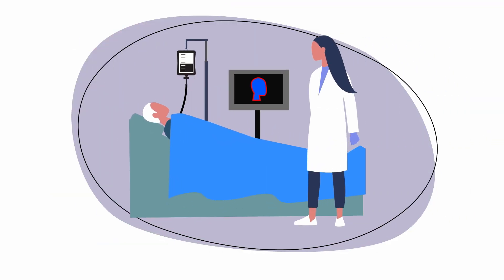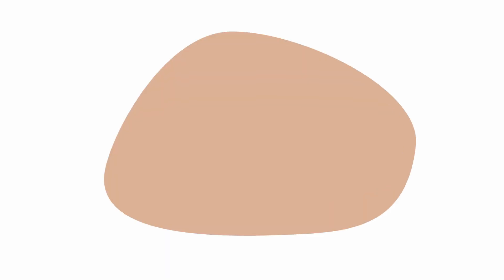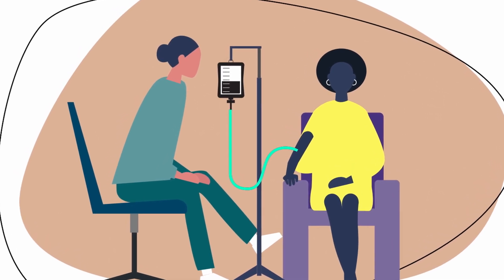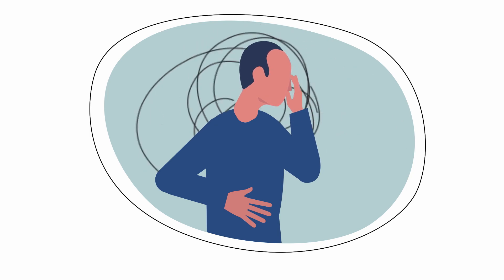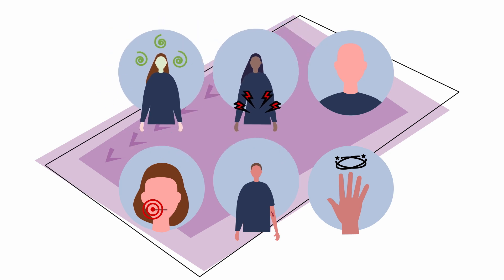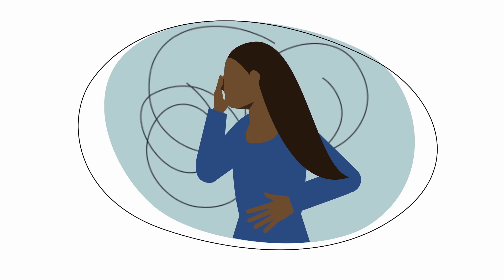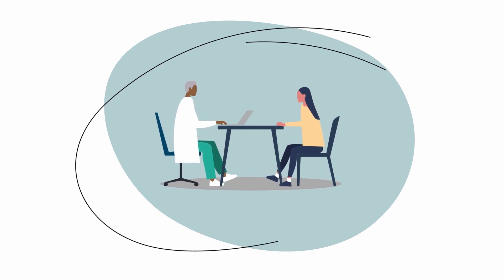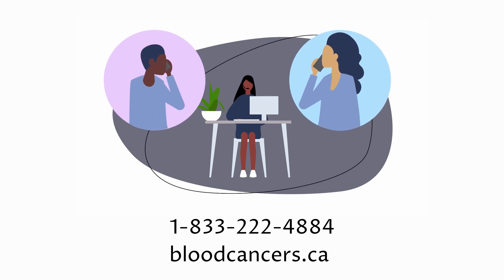Acute Myeloid Leukemia (AML) Treatment Options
Learn more about acute myeloid leukemia in part two of this series. This video discusses treatments that are available to help you or a loved one through an acute blood cancer experience.